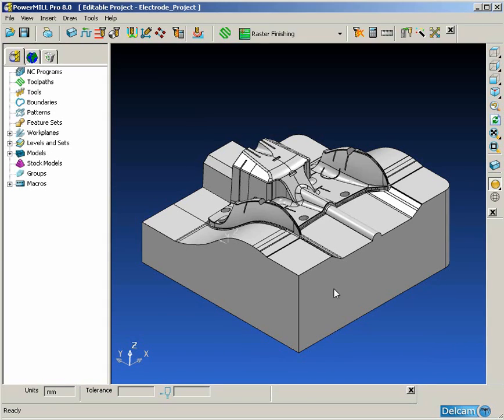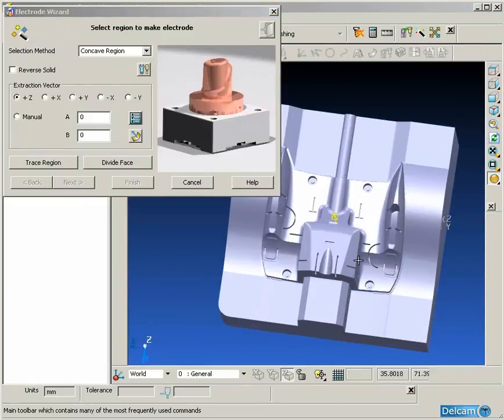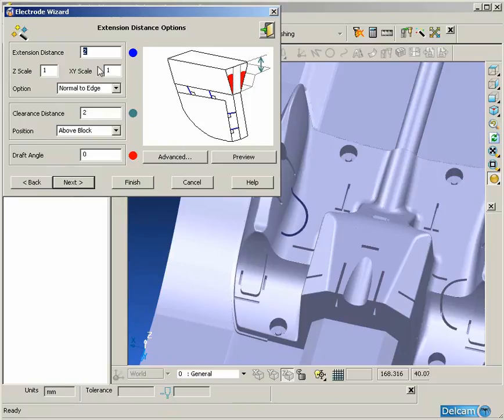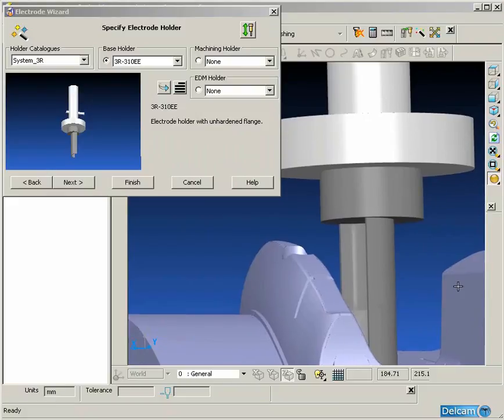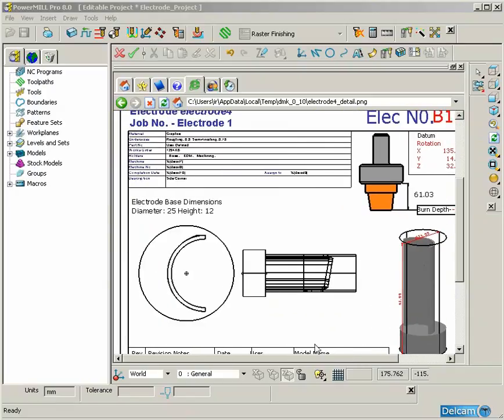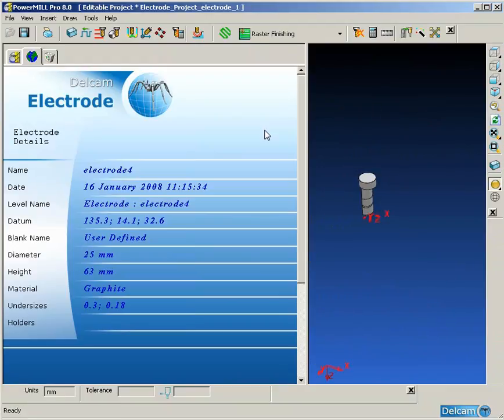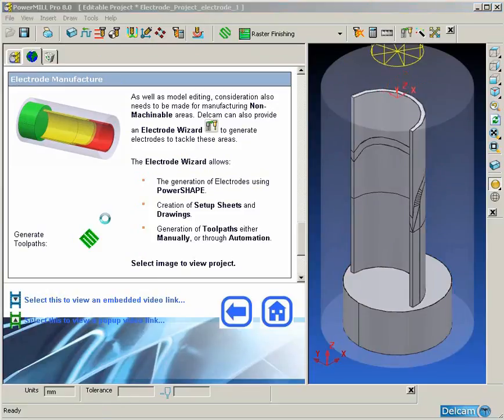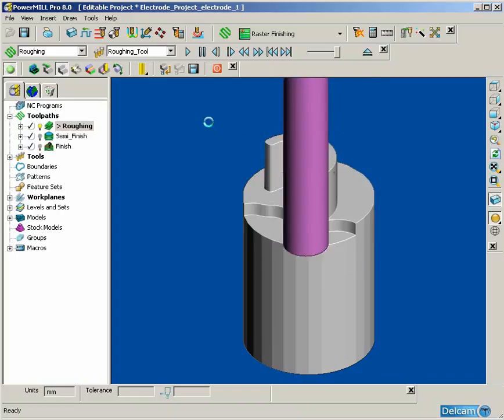PowerMILL Modelling Electrode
As well as geometry construction and editing, consideration also needs to be made for manufacturing Non-Machinable areas. Delcam can also provide an Electrode Wizard  to generate electrodes to tackle these areas.

The Electrode Wizard allows:

The generation of Electrodes using PowerSHAPE.
Creation of Setup Sheets and Drawings.
Generation of Toolpaths either Manually, or through Automation.